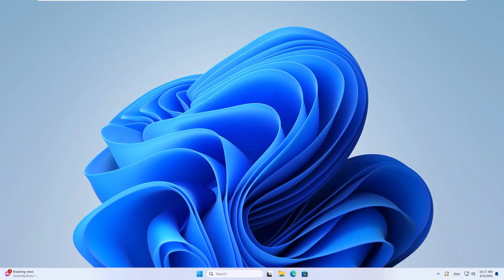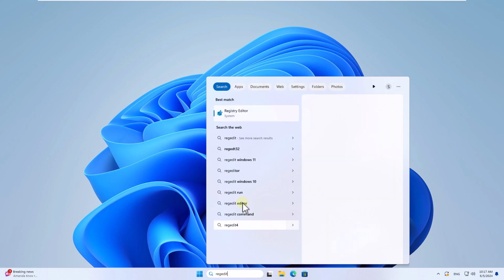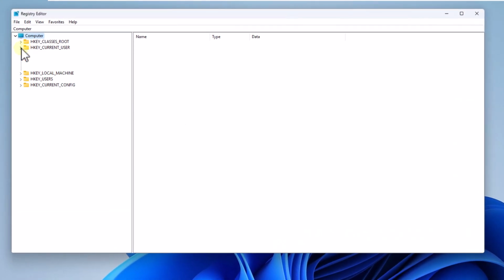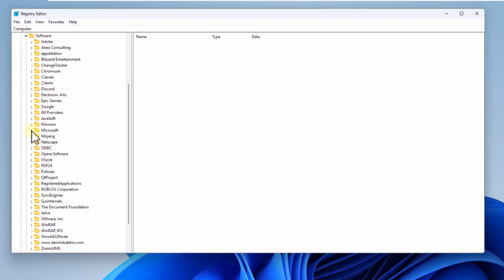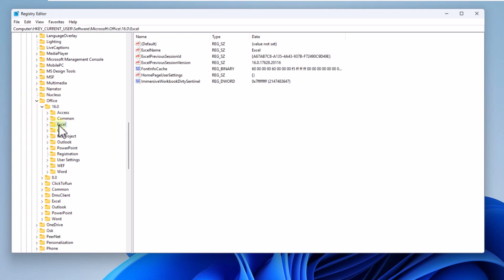How to Reset Excel Settings to Default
Hello and welcome back to the Solvetic channel! Today's video is an essential guide on "How to Reset Excel Settings to Default". This is a perfect tutorial for those who are experiencing glitches or just want a fresh start with a clean slate in Excel on their computers.

Resetting Excel to its default settings can solve a variety of issues and boost your productivity by clearing any customizations that might be slowing you down. Whether you've tweaked too many settings or you're troubleshooting, resetting can often be your best bet.

And if you find the video helpful, please like it and consider sharing it with others who might benefit from it as well.

We would love to hear from you! Your feedback helps us to improve and supports Solvetic in providing more helpful content. Let’s dive right into the tutorial!